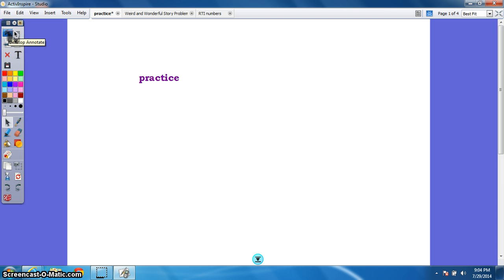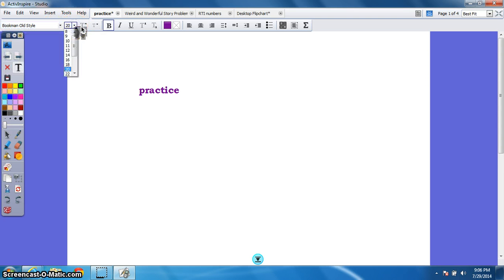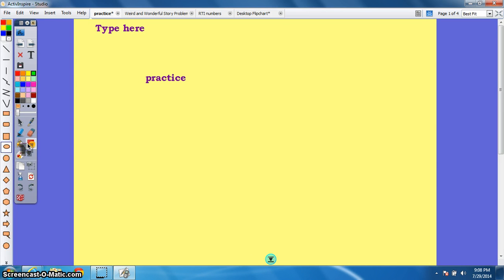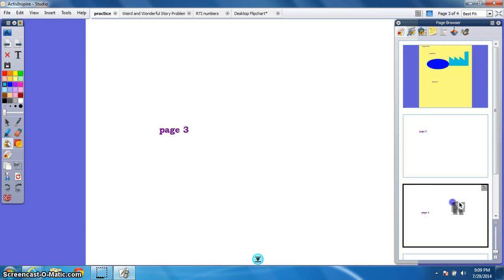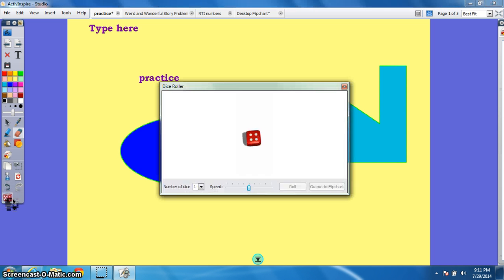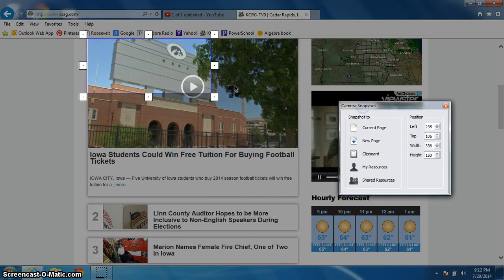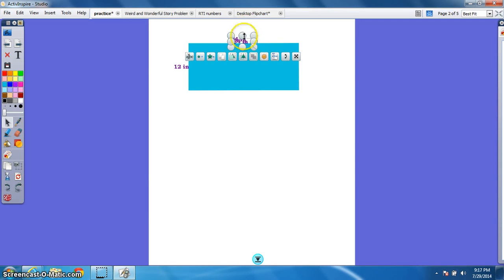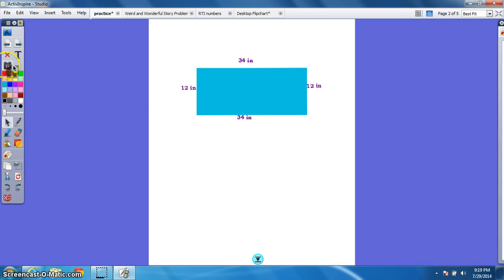Learning different buttons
Basic buttons and their uses